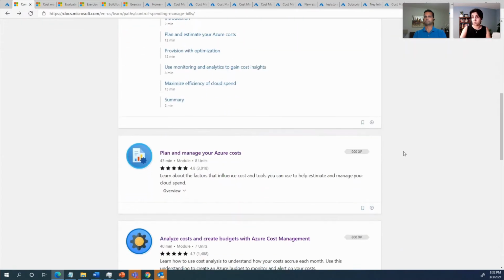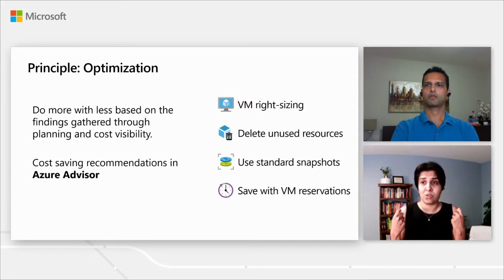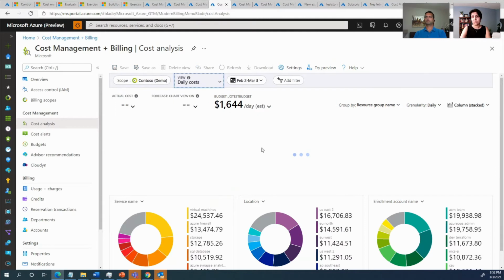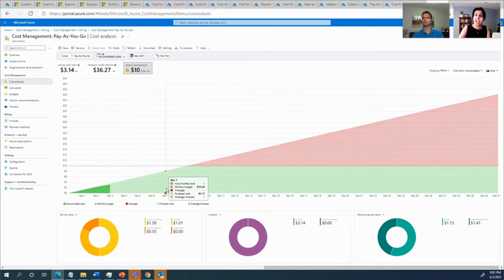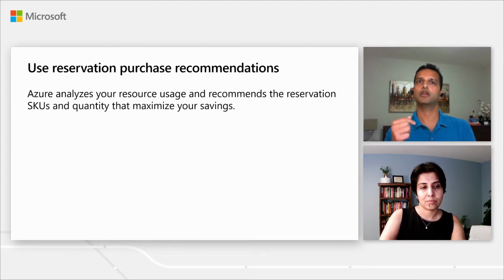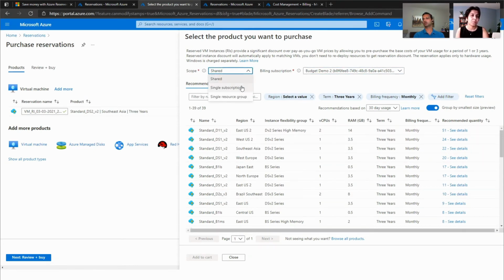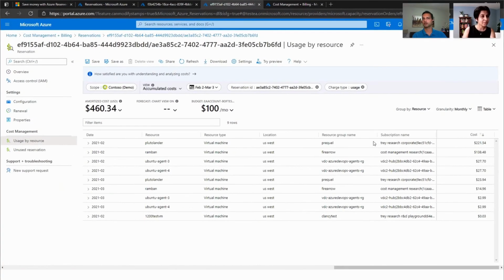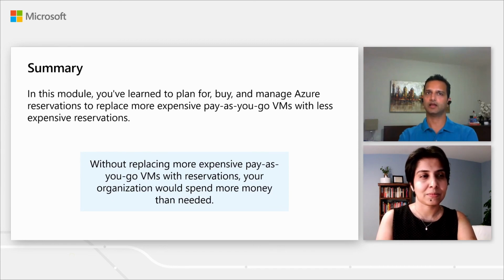Analyze costs and create budgets with Azure Cost Management | LRN246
Azure Cost Management gives you the tools to plan for, analyze and reduce your spending to maximize your cloud investment. In this session, learn how to use cost analysis to understand how your costs accrue each month. Use this understanding to create an Azure budget to monitor and alert on your costs. You'll also learn how to use Azure budget to monitor and alert on your costs and major factors that influence the cost of running in the cloud.